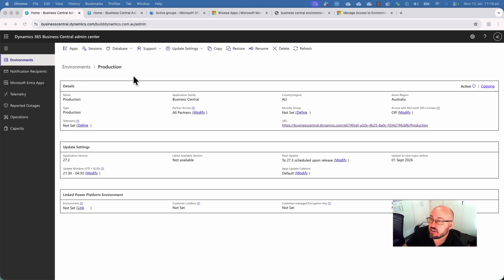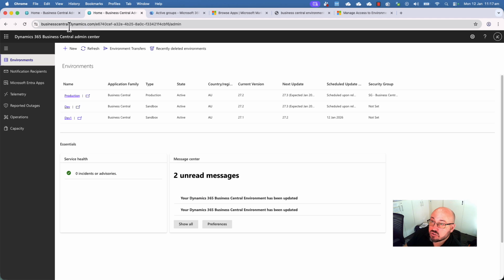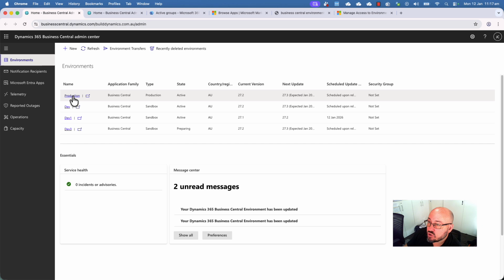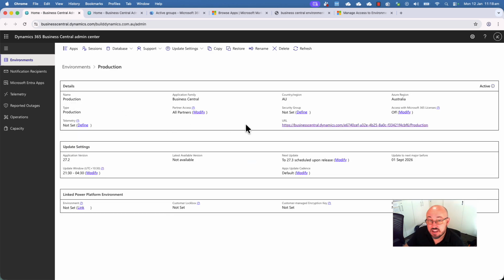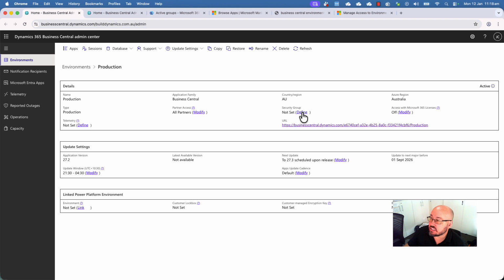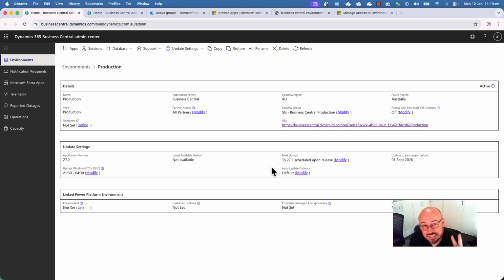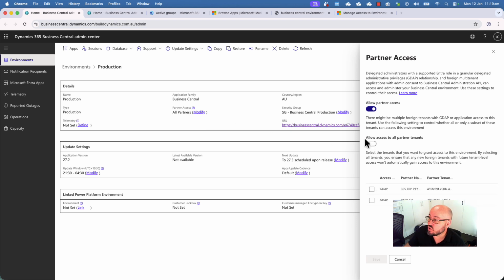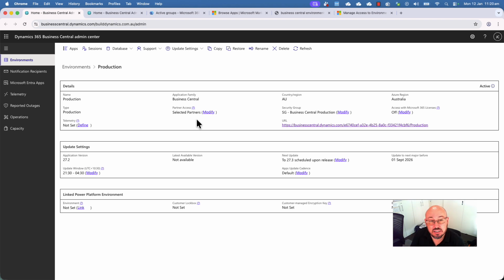Business Central: Admin Center — Security Groups & Partner Access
Hands-on setup of Security Groups and Partner Access in the Microsoft Dynamics 365 Business Central Admin Center. We create a security group in Microsoft 365, link it to Business Central, assign permissions, and then configure partner access settings to control external administration.

In this Admin & Security episode, we configure Security Groups to streamline user permissions and then lock down partner access to secure the environment, ensuring only authorized administrators have access.